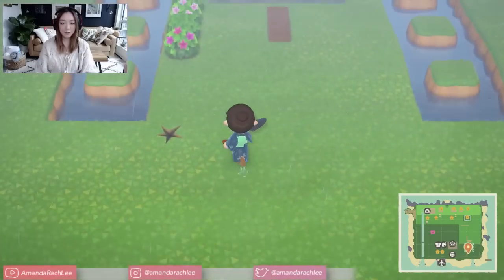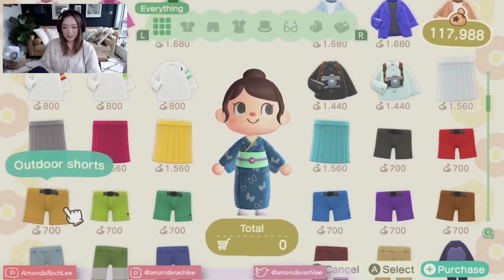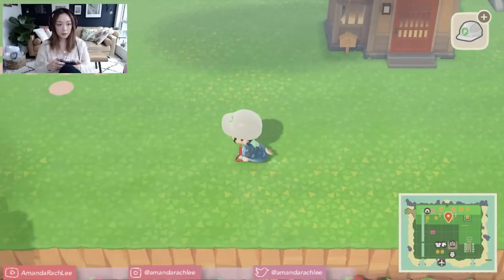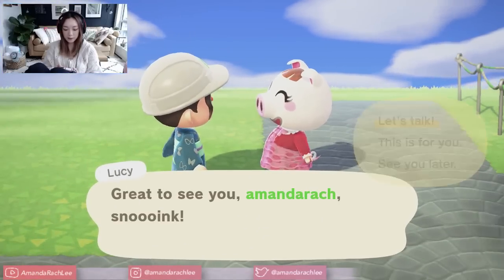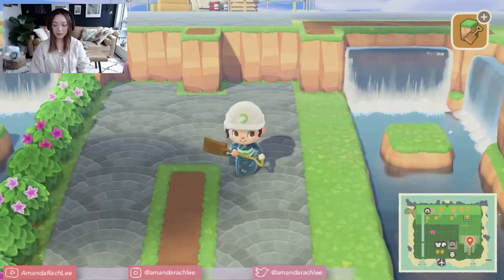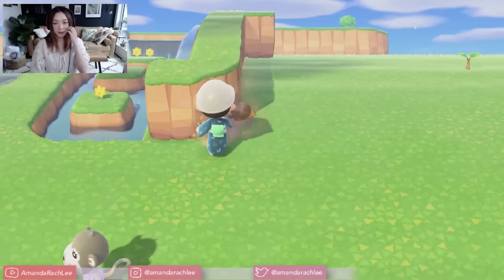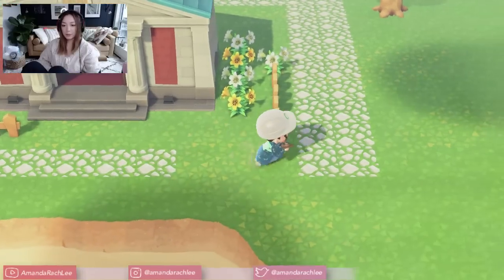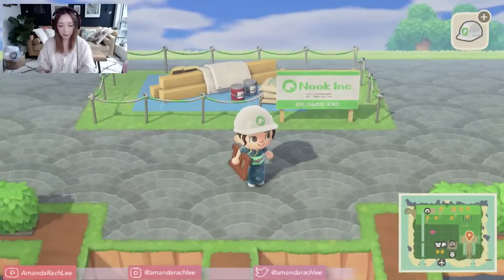Designing an EPIC Museum Entrance!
this was originally streamed live on my twitch channel! i decided to upload it here! :)

my main youtube channel:  @AmandaRachLee